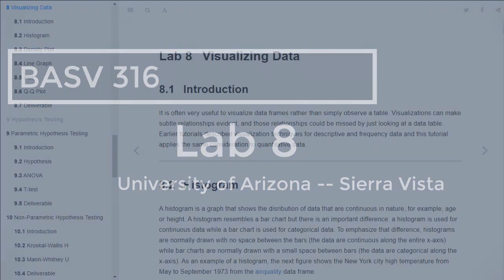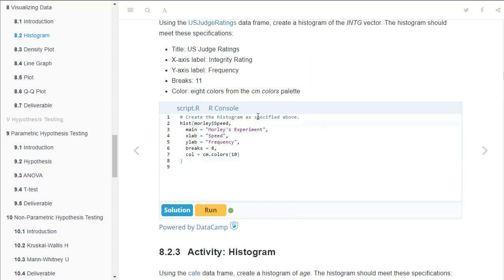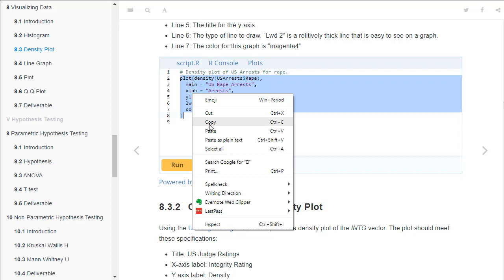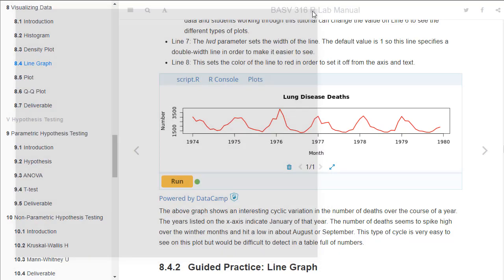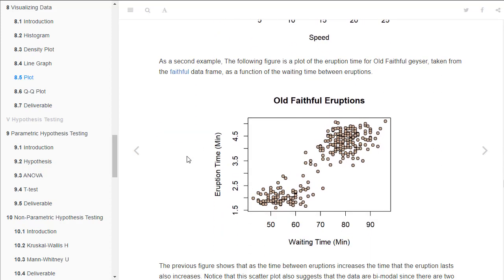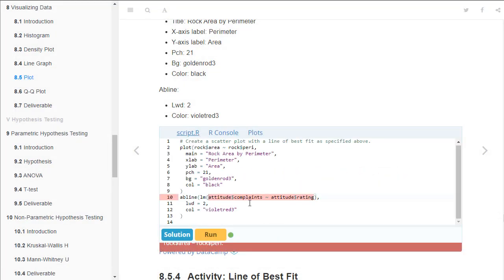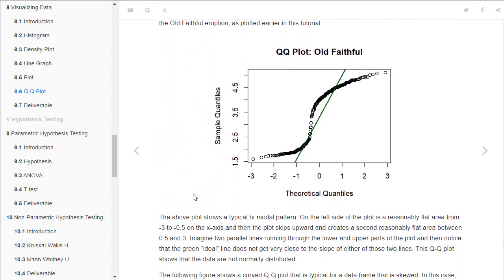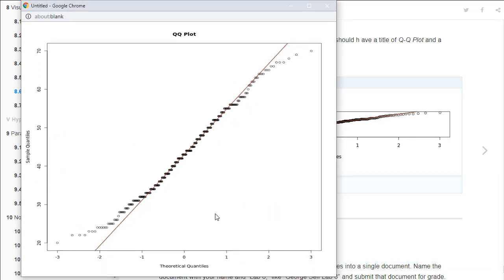BASV316 Lab08 Spring 2019: Visualizing Data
BASV 316 students at the University of Arizona Sierra Vista use R to process statistics. This video is one of a series designed to teach students the fundamentals of R. In this video, students are introduced to R. The lab manual for this video can be found